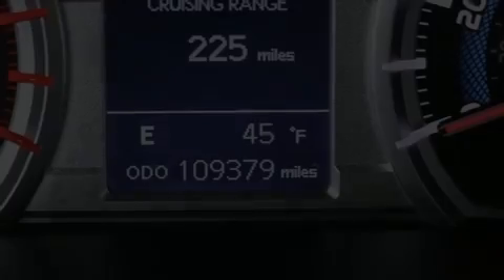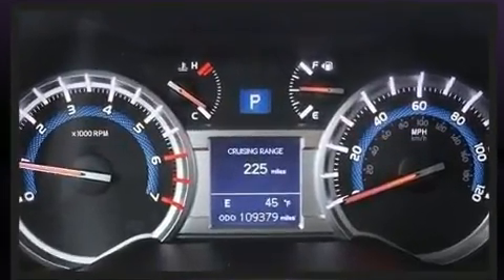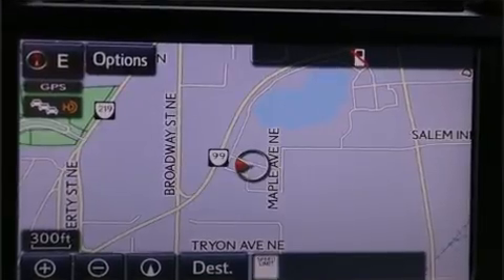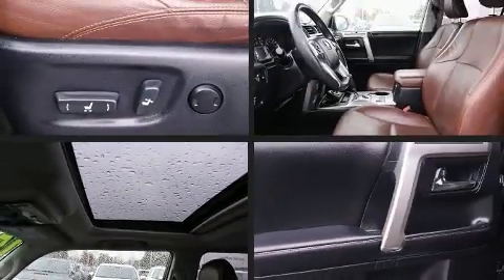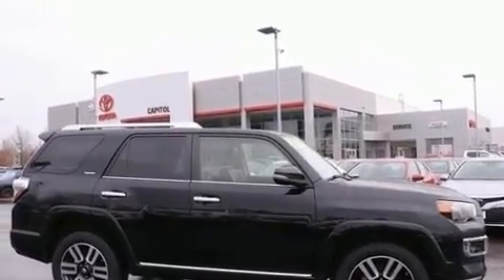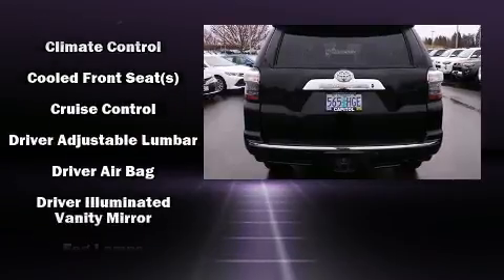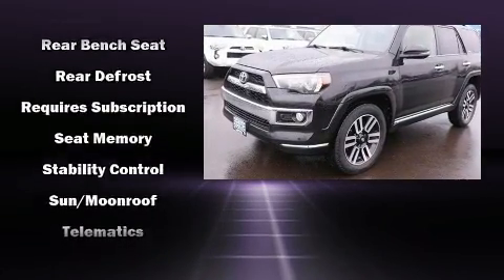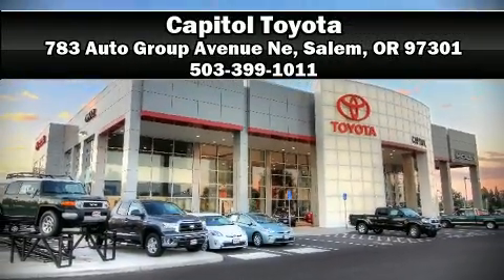2015 Toyota 4Runner Limited in Salem, OR 97301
Capitol Toyota
783 Auto Group Avenue Ne

Treat yourself to a test drive in the 2015 Toyota 4Runner. It features four-wheel drive capabilities, a durable automatic transmission, and a 4 liter 6 cylinder engine. A wealth of standard features means that you no longer have to sacrifice. Like leather upholstery, 1-touch window functionality, a tachometer, a built-in garage door transmitter, heated and ventilated seats, power moon roof, power door mirrors and heated door mirrors, and power front seats. Audio features include a CD player with MP3 capability, steering wheel mounted audio controls, and 15 speakers, providing excellent sound throughout the cabin. Toyota ensures the safety and security of its passengers with equipment such as: dual front impact airbags, front side impact airbags, traction control, brake assist, anti-whiplash front head restraints, a panic alarm, an emergency communication system, and 4 wheel disc brakes with ABS. Electronic stability control stands out as a technologically savvy innovation, keeping you better connected to the road. It also arrives with a Carfax history report, indicating just one previous owner. Our team is professional, and we offer a no-pressure environment. They'll work with you to find the right vehicle at a price you can afford. We are here to help you.